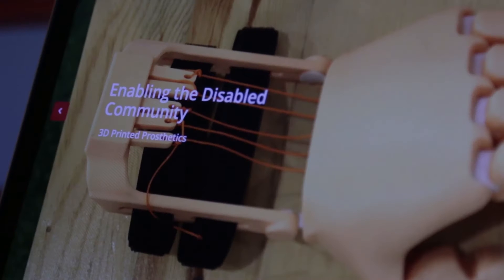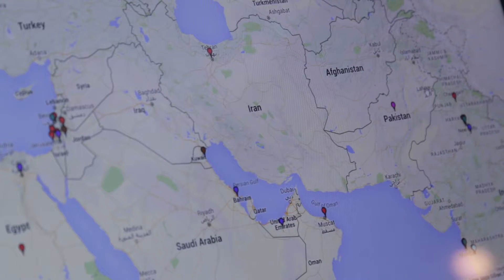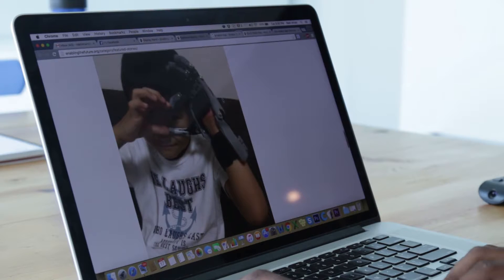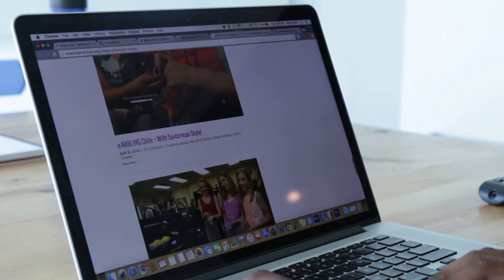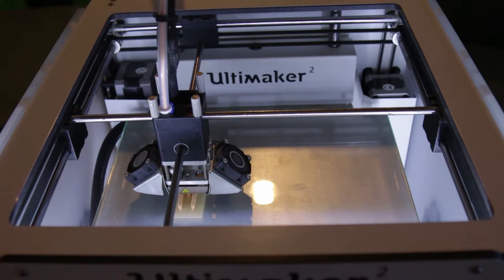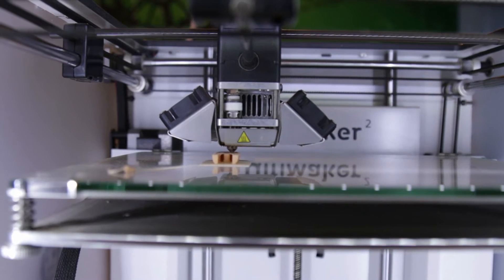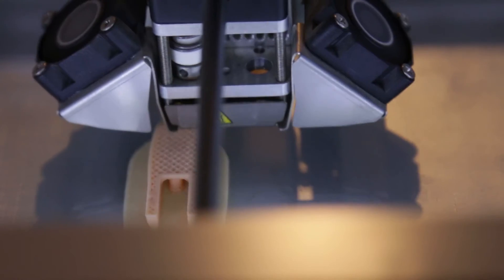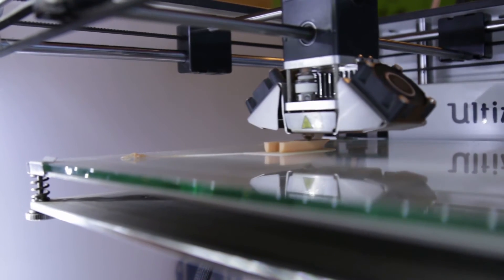Meet the Nestlings - Grit 3D